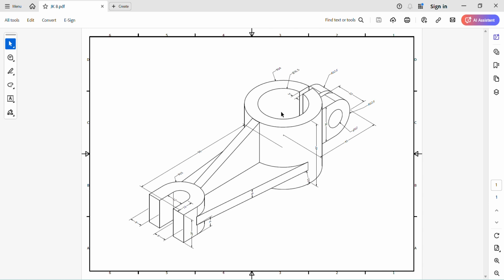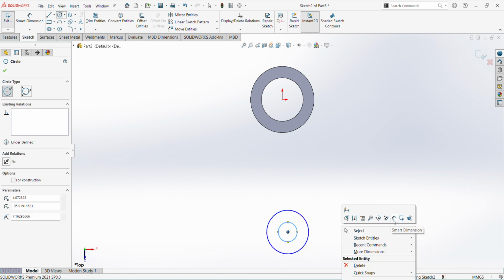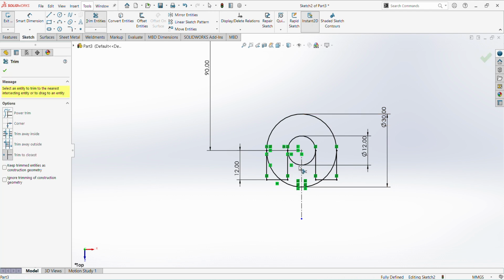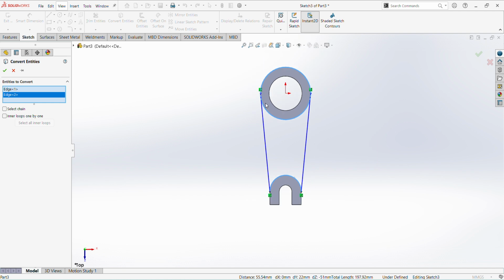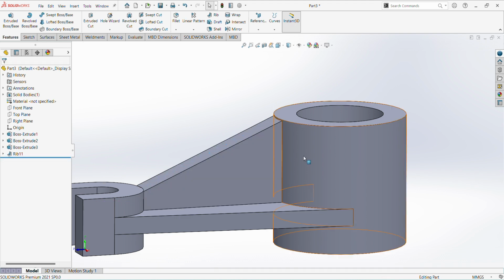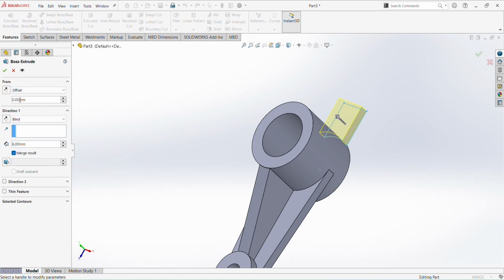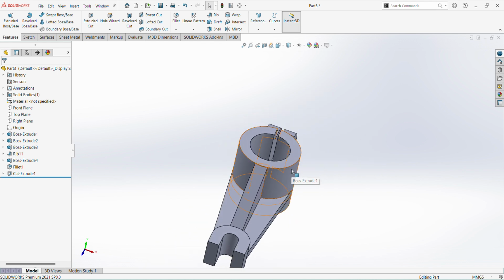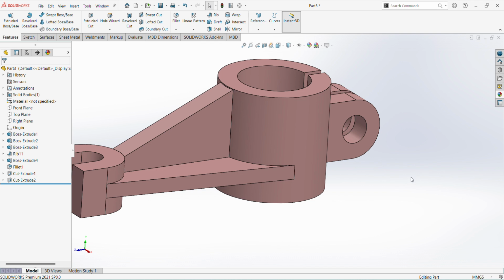SolidWorks 3D Modeling Tutorial for mechanical Engineers: Ex 70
Take your SolidWorks 3D Modeling skills to the next level with this detailed Example 70 tutorial, specifically designed for mechanical engineers. This step-by-step guide covers key techniques and tools to help you create complex mechanical parts with ease and precision.

📌 In this tutorial, you’ll learn:

How to create accurate 3D models using core SolidWorks features
Best practices for mechanical design and part modeling
Tips on using sketching, extrude, cut, and assembly tools to build precise mechanical components
Engineering insights for improving design efficiency and accuracy in SolidWorks
Perfect for:

Mechanical Engineers: Learn how to model mechanical parts with efficiency
Students: Gain hands-on experience in 3D modeling for mechanical applications
Professionals: Master advanced SolidWorks techniques for engineering design